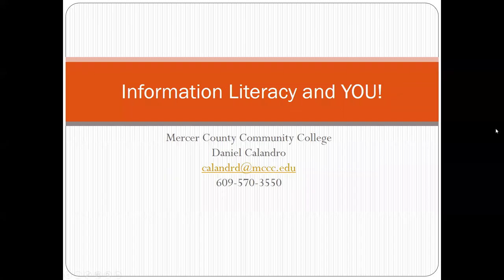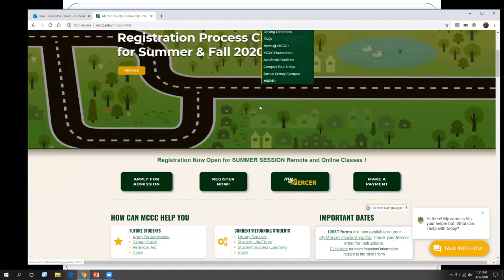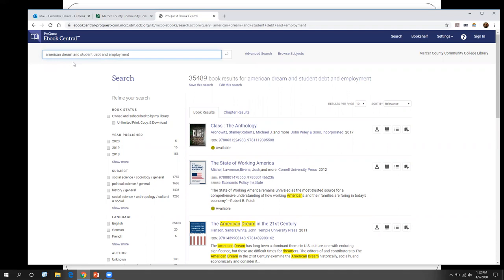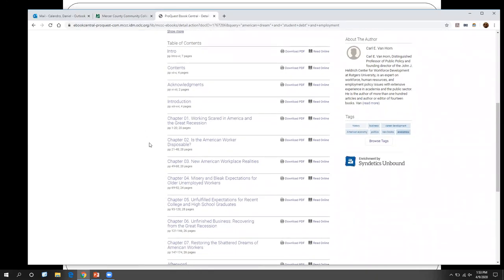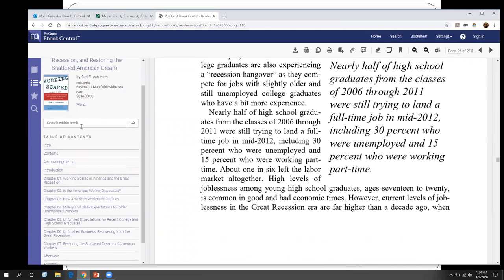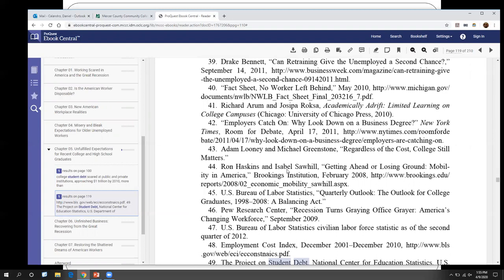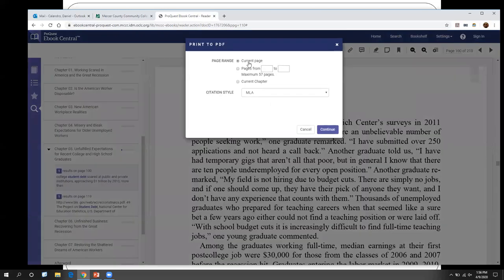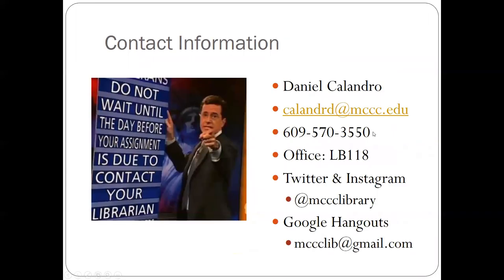Jones ENG102 - American Dream - ebrary